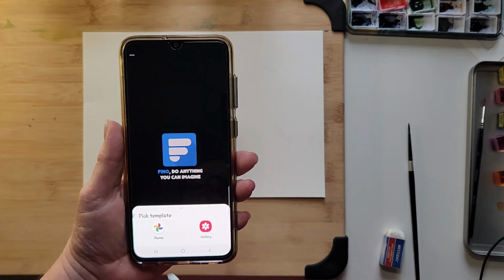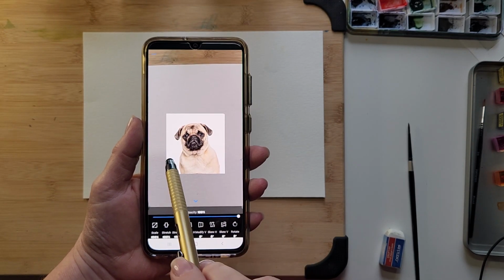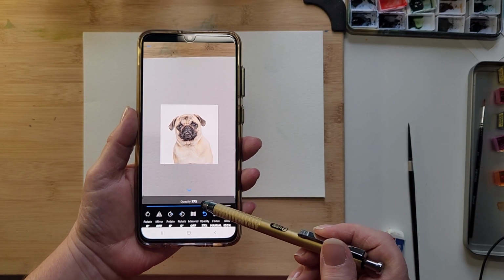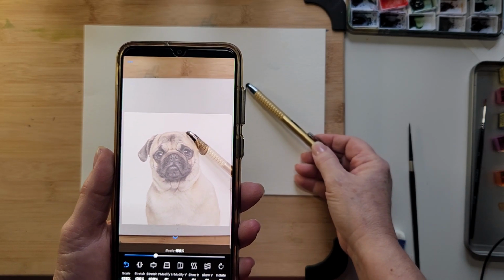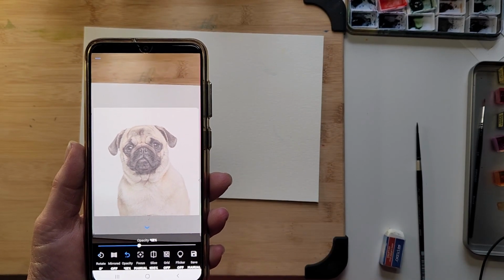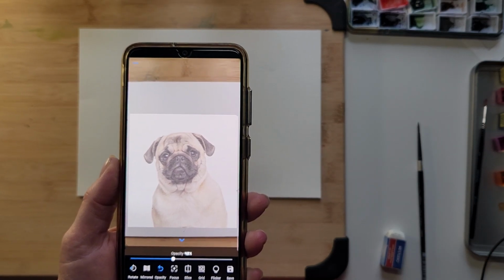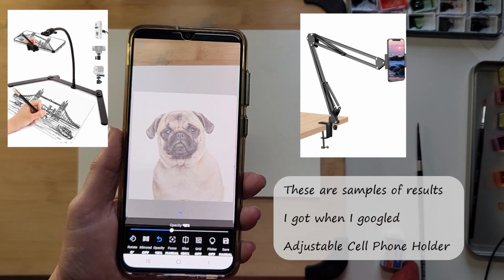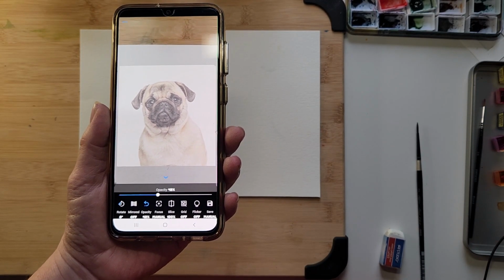My Secret Weapon to an Accurate Drawing - Watercolor 101 for Beginners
If you want to spend more time painting in watercolor and less time drawing, tune into this video.  It is a real game changer!  Enjoy!